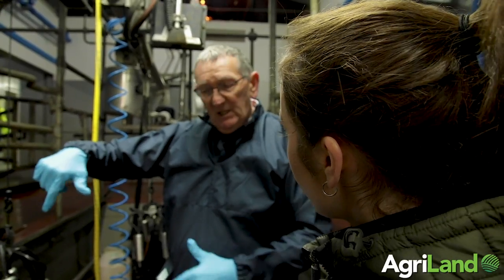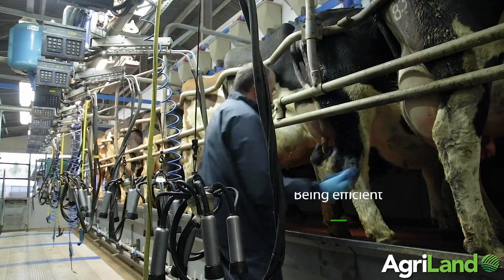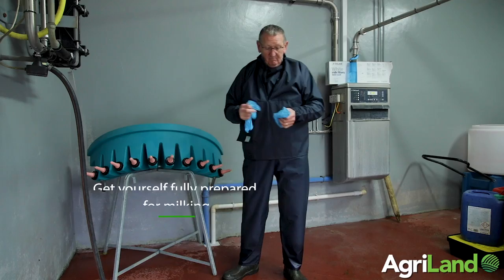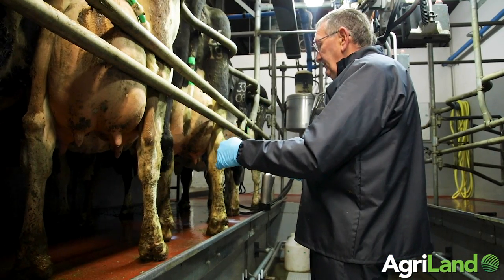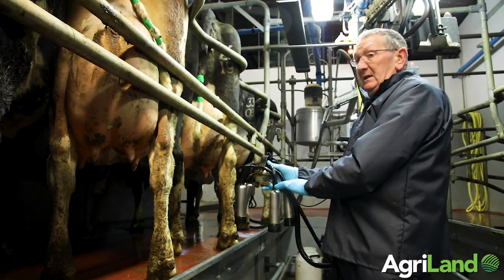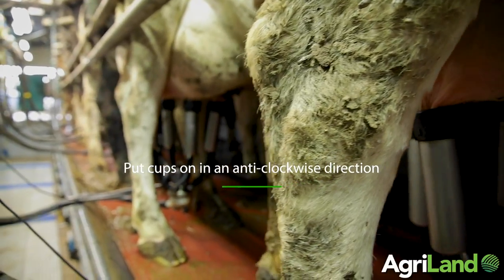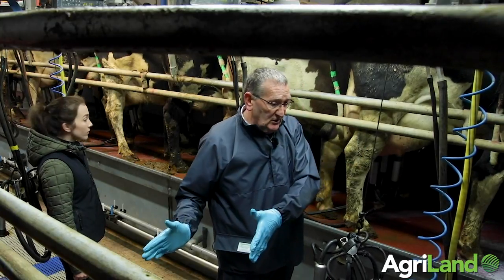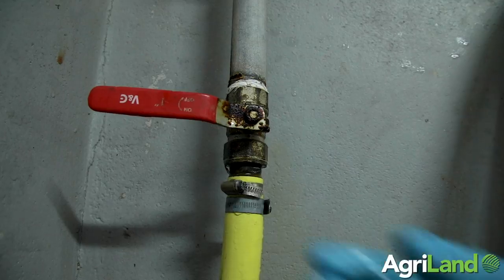Top tips when carrying out the milking process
Teagasc's Padraig O'Connor shows us how we can be more efficient and avoid injury when carrying out the milking routine